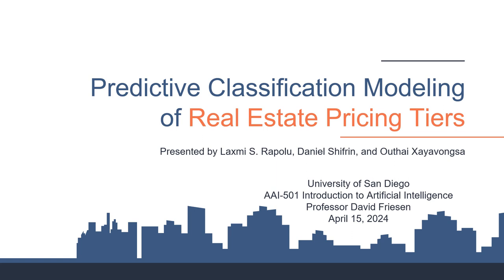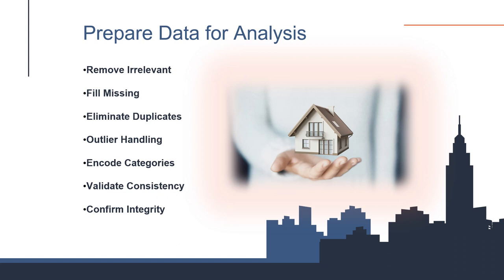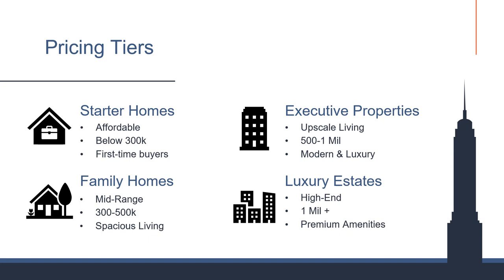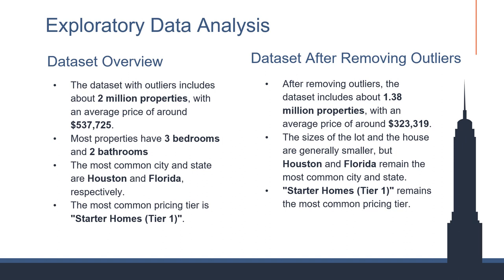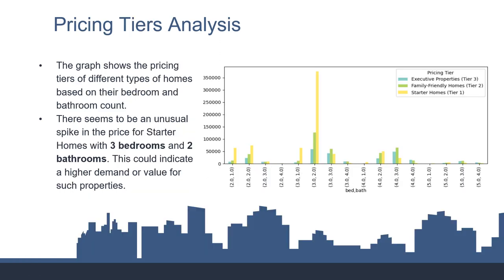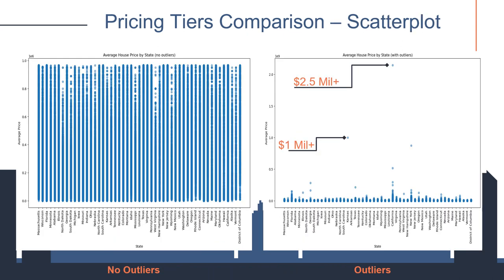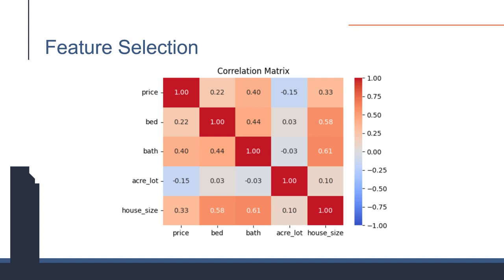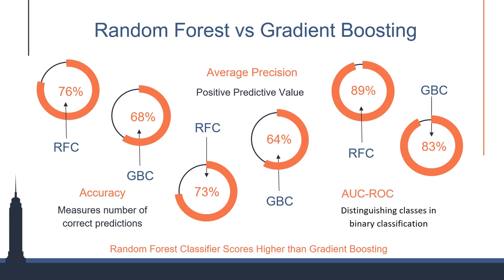Predictive Classification Modeling of Real Estate Pricing Tiers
We're delving into the complexities of real estate pricing, aiming to make this intricate market more accessible to buyers, sellers, and enthusiasts alike.

Project Overview
The real estate market is a tapestry woven from various factors — location, property features, economic conditions, and more. Our mission? To unravel this complexity by creating a model that classifies properties into distinct pricing tiers. This tool is designed to empower decision-making, offering insights that pave the way for a deeper market understanding.

Utilizing Python and Jupyter Notebooks allows us to efficiently process and model data, exploring algorithms from Logistic Regression to Gradient Boosting. Our goal is to illuminate patterns within the real estate realm, making the market's intricacies navigable for all.

Our data is sourced from this Kaggle dataset, offering a comprehensive view of the current real estate landscape.

This project is a part of the AAI-501 course (Intro to Artificial Intelligence) in the Masters Program Applied Artificial Intelligence Program at the University of San Diego (USD)

Classification Criteria for Residential Properties:
Starter Homes (Tier 1): Affordable options priced below $300,000, ideal for first-time homebuyers or those on a budget. These properties provide entry-level opportunities in various regions or suburban areas.

Family-Friendly Homes (Tier 2): Mid-range properties priced between $300,001 and $500,000, offering ample space and amenities suitable for families. This tier includes single-family homes, townhouses, or condos with multiple bedrooms and family-oriented features.

Executive Properties (Tier 3): Upscale living options priced between $500,001 and $1,000,000, featuring modern amenities and convenient access to urban facilities. Executive homes in desirable neighborhoods, upscale condos, or luxury townhouses cater to discerning buyers seeking premium features.

Luxury Estates (Tier 4): High-end properties priced above $1,000,000, offering expansive living spaces, premium finishes, and exclusive locations. Luxury estates provide affluent buyers with amenities such as swimming pools, private gyms, and meticulously landscaped grounds.

These pricing tiers help categorize residential properties based on their price range and features, providing valuable insights for buyers and sellers in the real estate market.These tiers, shaped by market dynamics and detailed analysis, form the backbone of our model, ensuring relevance and adaptability in our market predictions.

Algorithms to Investigate
We plan to explore multiple classification algorithms, including:

Logistic Regression
K-Nearest Neighbors (KNN)
Random Forest
Naive Bayes
Deep Learning Neural Networks
Gradient Boosting

Problem Statement
Pricing Tier Classification: Create a classification model to categorize housing listings into pricing tiers based on features such as the number of bedrooms, bathrooms, lot size, living space size, and location. The goal is to classify properties into different price ranges, enabling buyers and sellers to identify suitable options within their budget constraints and market expectations.

System Intention
The project involves:
Data cleaning and preparation
Defining pricing tiers
Encoding categorical values
Feature selection and dataset splitting
Model selection, training, and evaluation
Integration, deployment, and monitoring of models

Focus Areas
Data Quality and Preparation: Handling missing values, outliers, and imbalanced classes.
Feature Selection: Identifying and engineering relevant features.
Model Complexity: Balancing complexity with performance to avoid overfitting.
Computational Resources: Ensuring efficient training and evaluation.
Ethical and Fairness Considerations: Ensuring the model's fairness and transparency.

Expected Behaviors and Problem Handling
We aim to provide a reliable classification of real estate into pricing tiers using advanced algorithms like random forests, K-Nearest Neighbors (KNN), and gradient boosting, ensuring accuracy through rigorous data preprocessing and model evaluation.

Video Contribution:
Daniel Shifrin,
Laxmi Rapolu, &
Outhai Xayavongsa